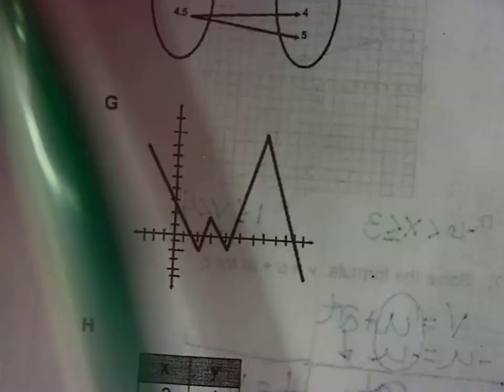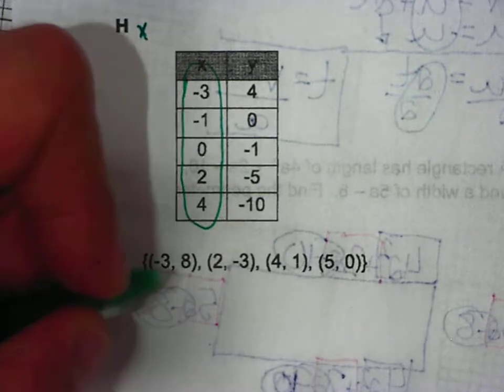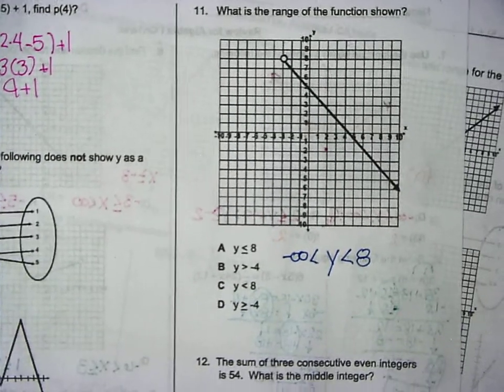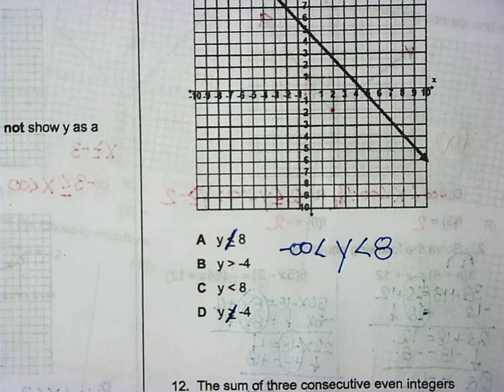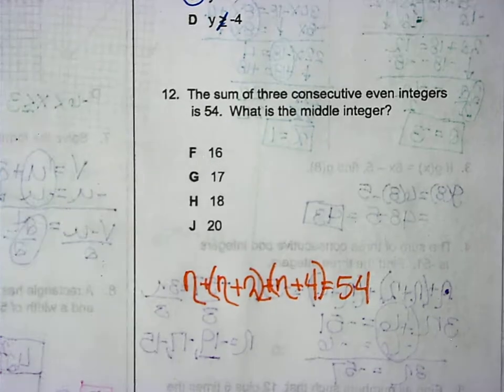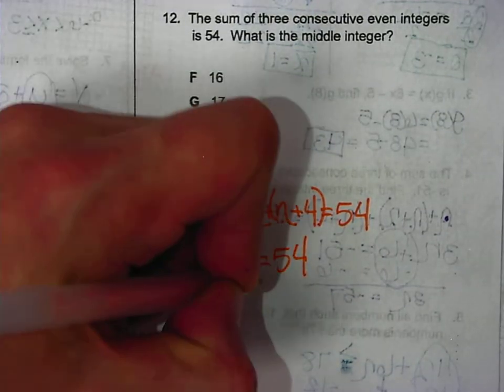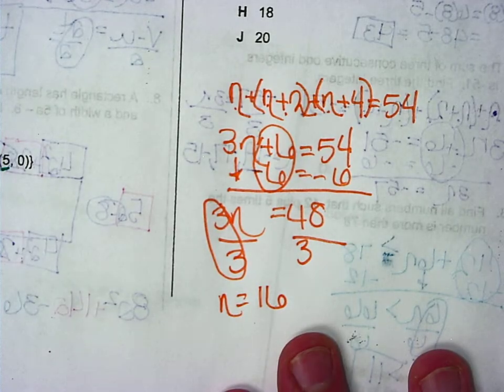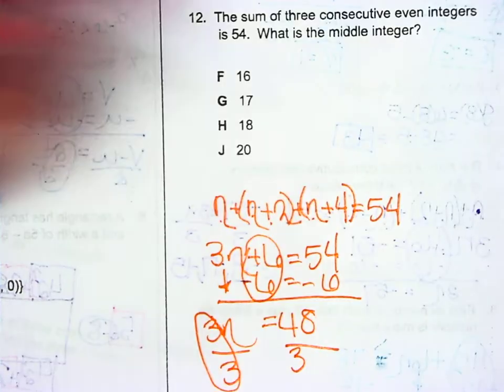6 Weeks Review 4